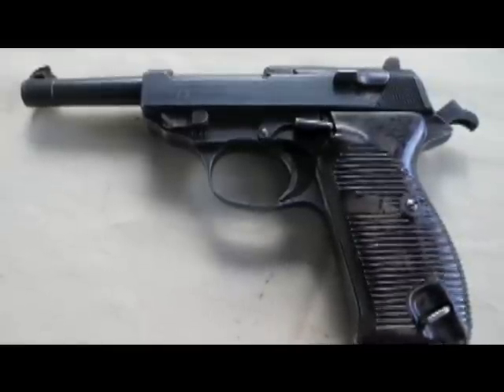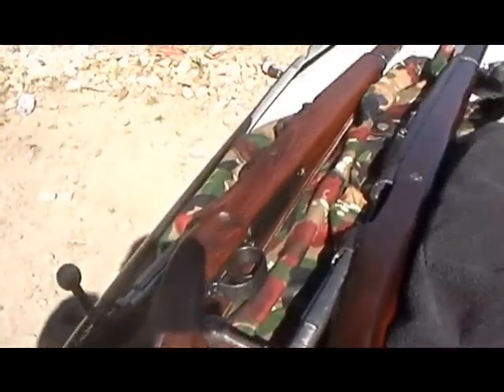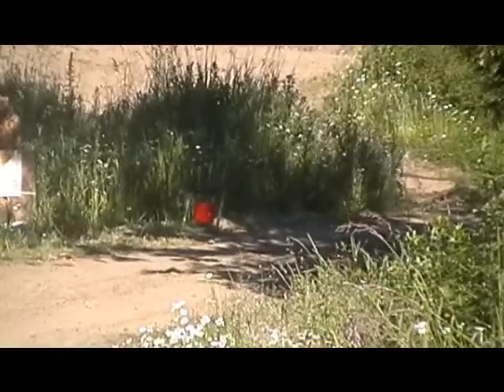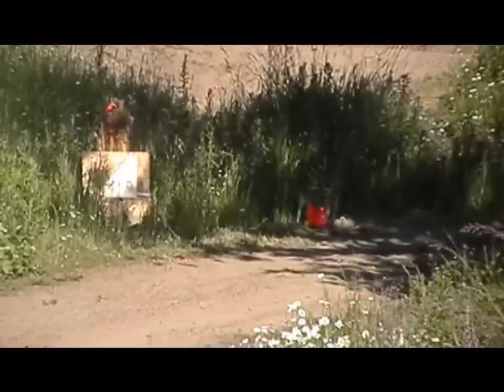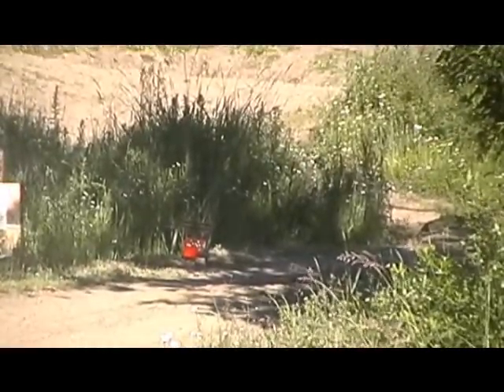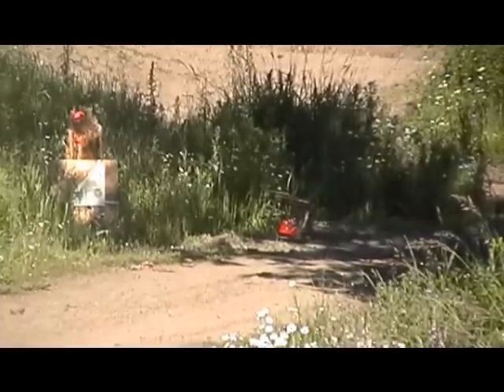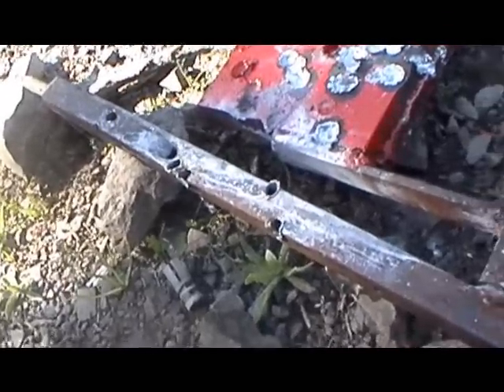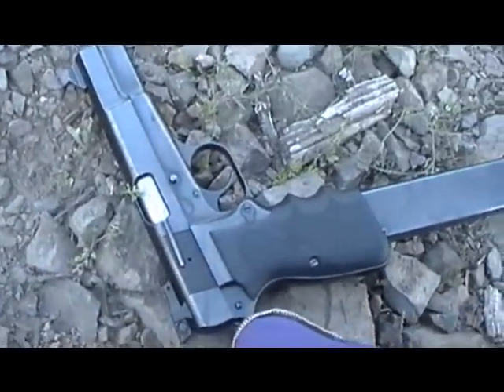Mauser Range Day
Took 3 Mausers to the range today. Started out shooting the Chinese Mauser. Tried some ППУ 1983 headstamped ammo first. It appeared to be shooting very high. I am not sure of bullet weight, I didn't pull any, but I imagine it is probably 196 gr. or somewhere nearabouts. I then tried the Yugo 12/54 headstamped milsurp, and that shot better out of it. That is 196 gr. stuff, and for being so old, shoots quite accurately as my German K98 demonstrated.

It was very odd that the K98 shot both types of 8mm ammo, and was spot on at that distance. Having a near perfect bore might also help that situation out as well. Started with the ППУ ammo 5 rds, then the 12/54 Yugo for 5 rds. 10 hits in a row. That's definitely the go to gun.

And the Turk Mauser. Started shooting ППУ ammo out of it, and then moved to the Turk surplus from 1944. That stuff still shoots pretty well. It's tailored to the Turk Mauser. I shot some of it out of my K98 once, and it shot high.